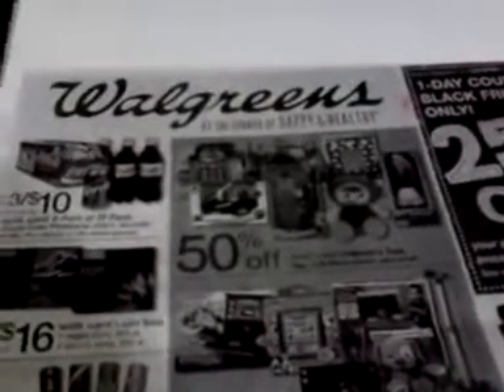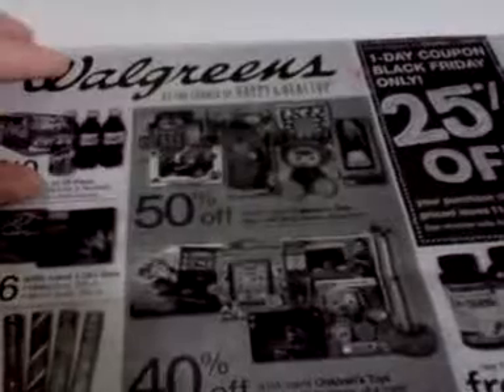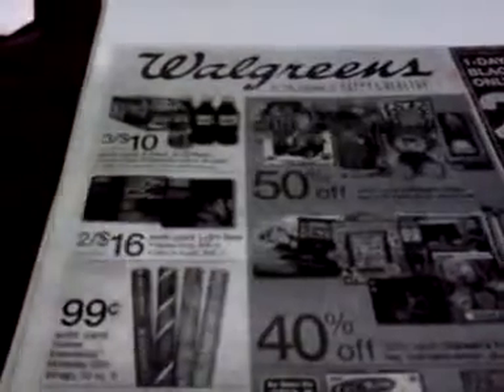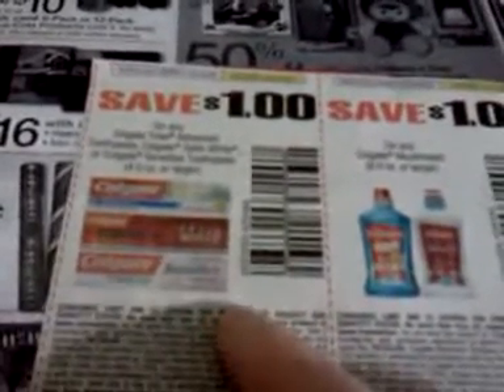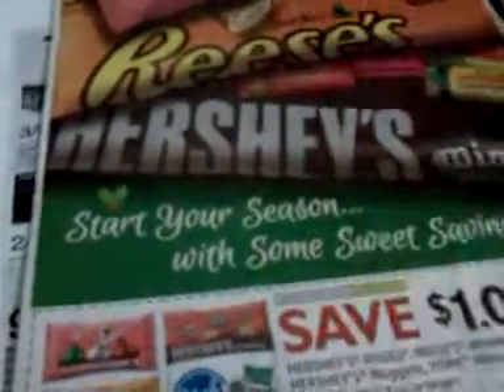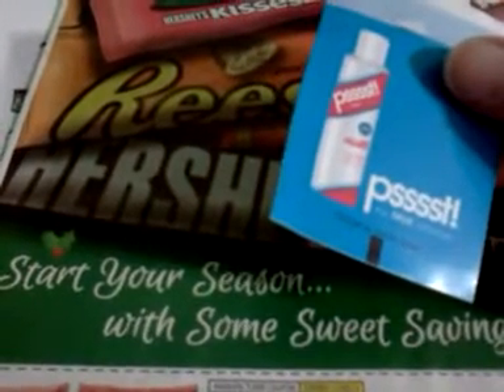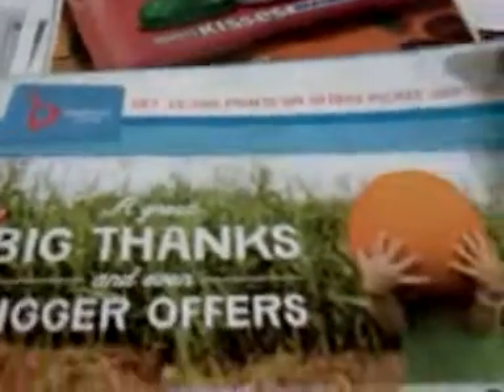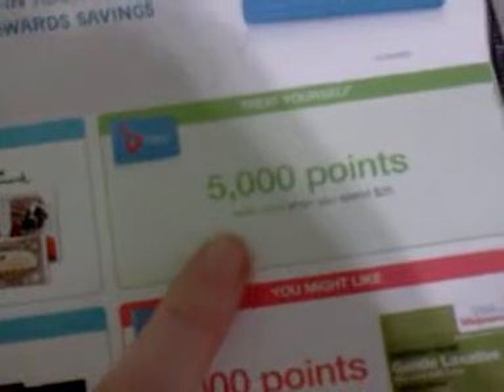Walgreens Black Friday few more coupons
Just a few more coupons for Walgreens Black Friday week of sales.